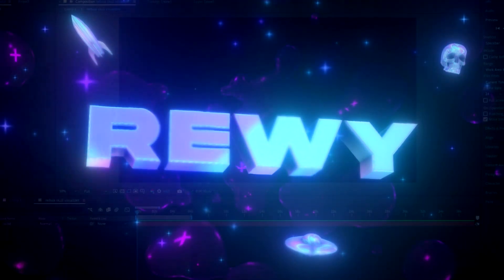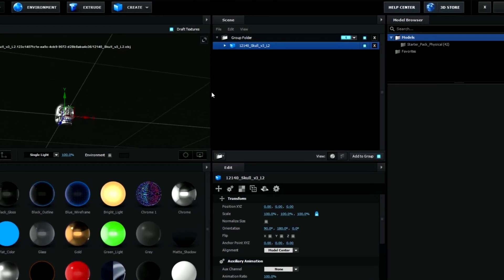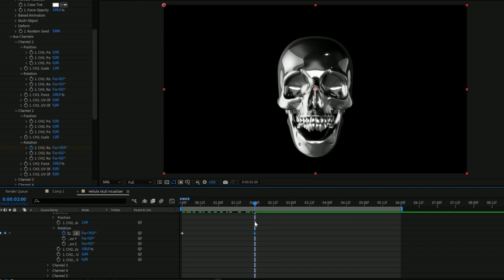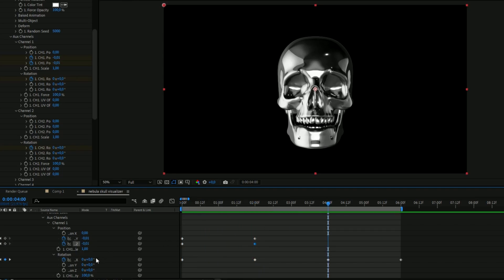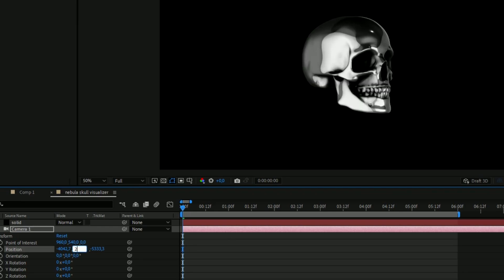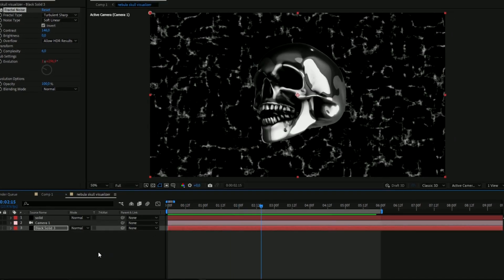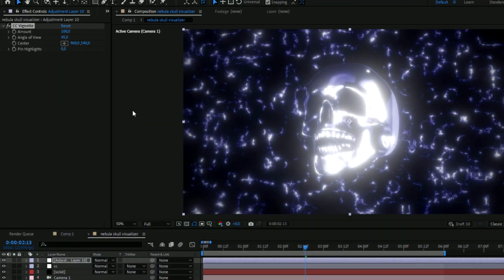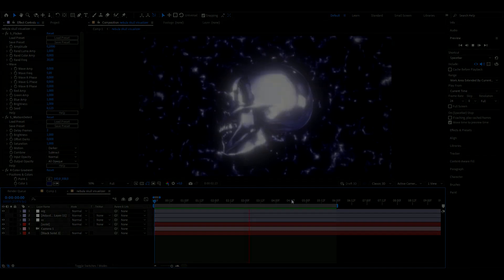Nebula Skull Visualizer - After Effects Tutorial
I'm in the Military now guys and the tutorails are prerecorded, but I hope you guys still enjoy them :)

In todays video I'm showing you guys how to make a Nebula Skull Visualizer in After Effects. Hope you guys enjoyed the video! Love Y'all 💙